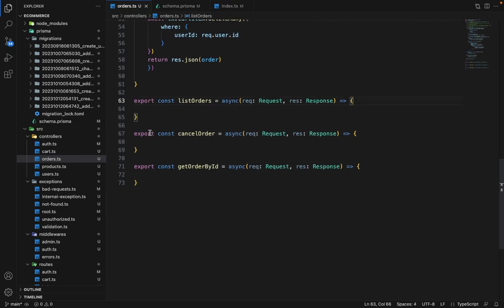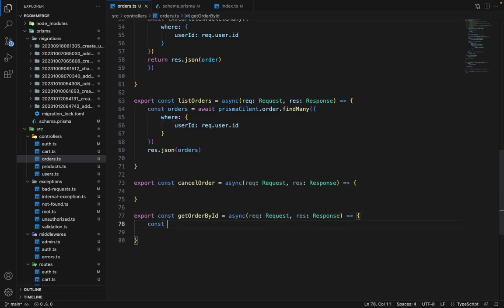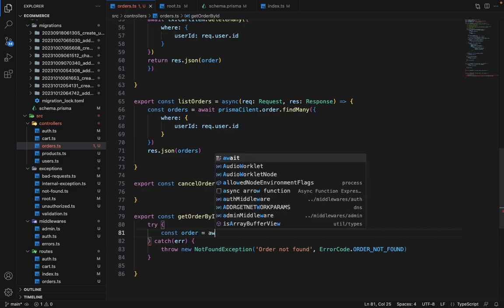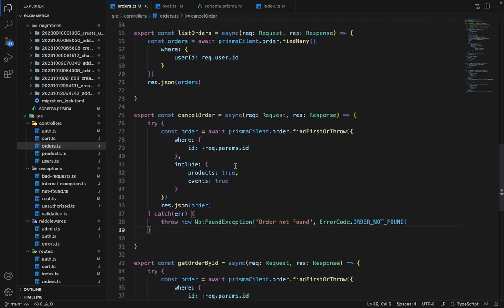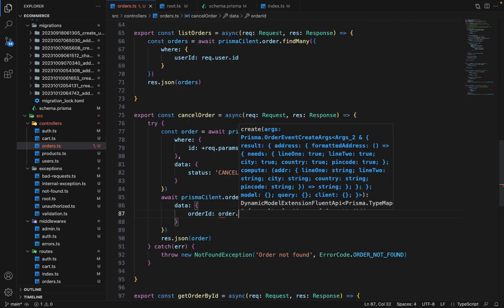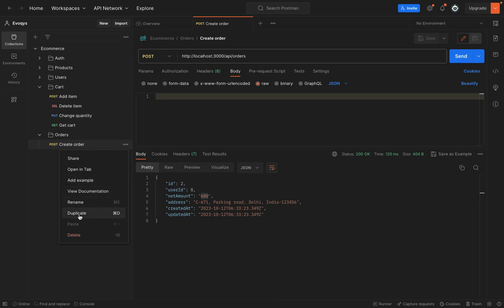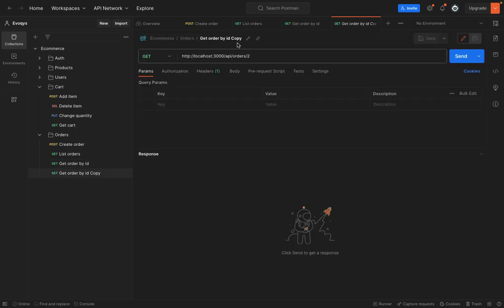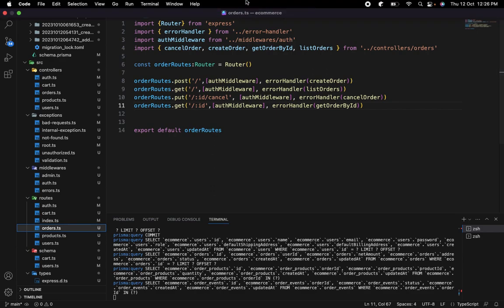Finishing all order routes | NodeJS and Prisma ORM